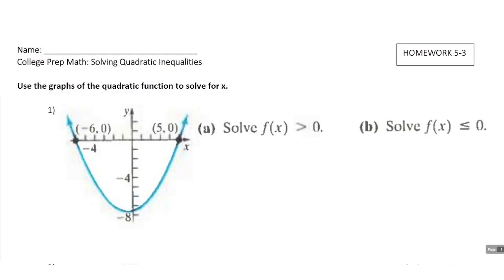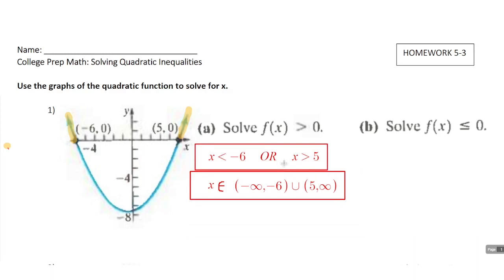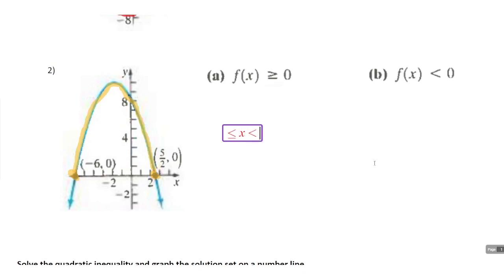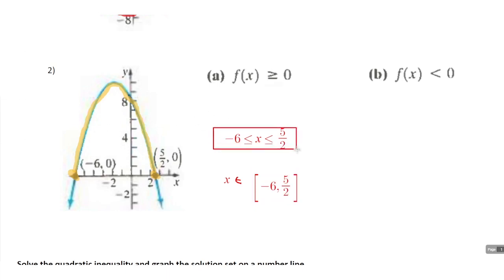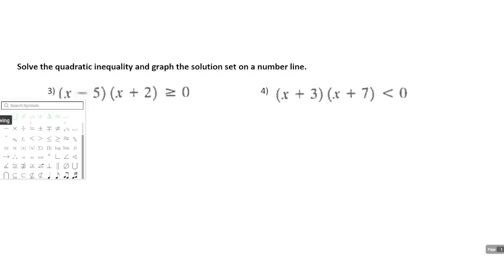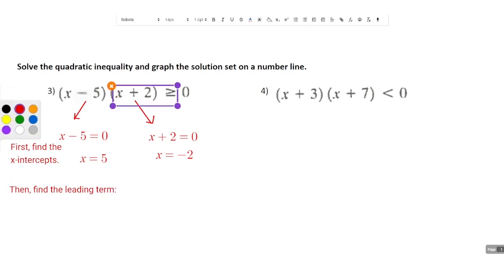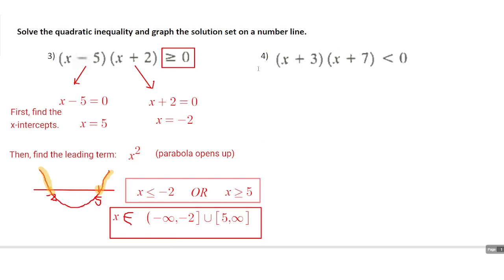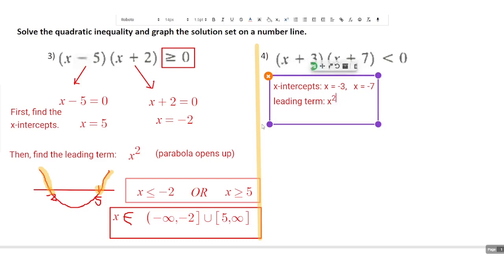college prep math HW 5-3: solving quadratic inequalities